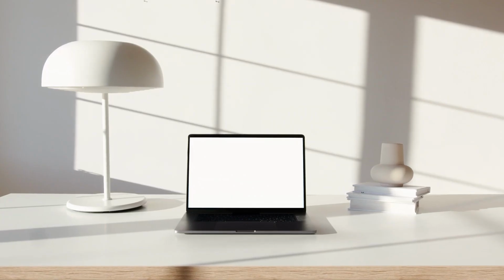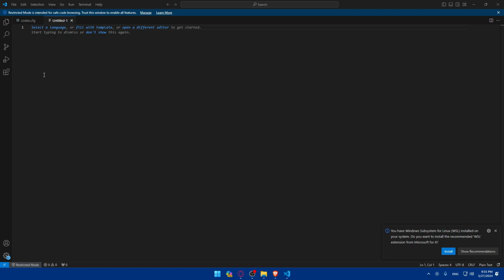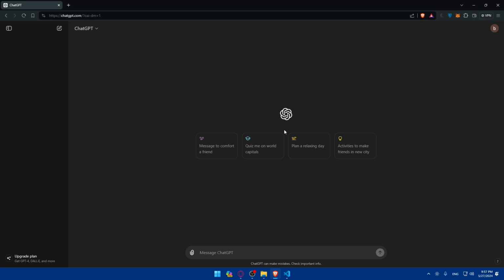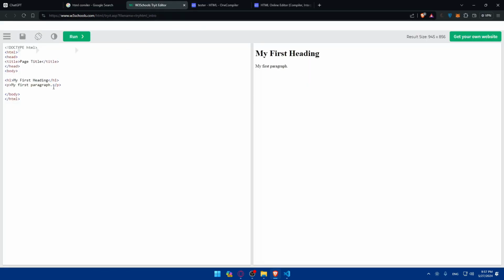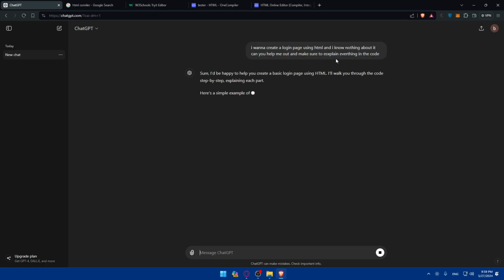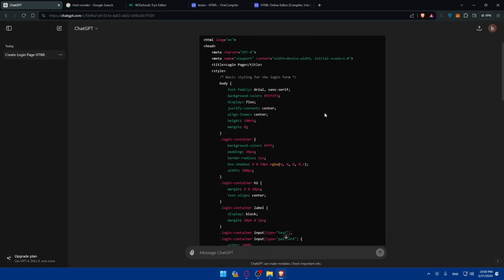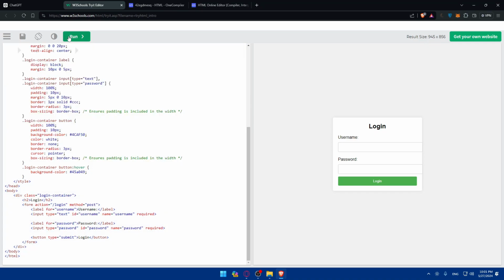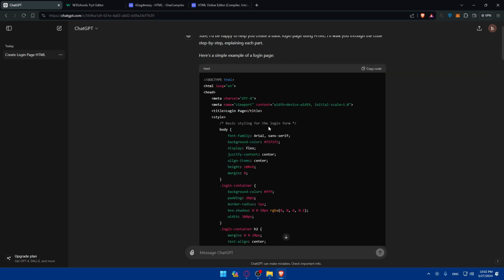How To Create Login Page in HTML ! For Beginners (Full Tutorial)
Today we talk about create login page in html,html login form,website with login page,how to make website with login system